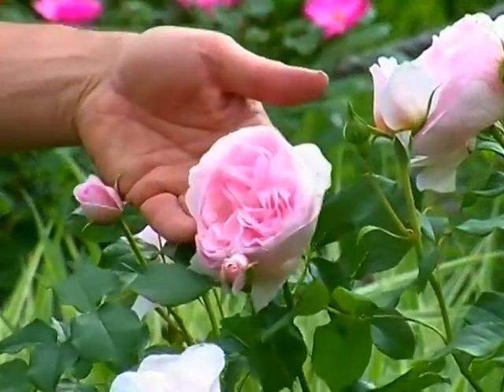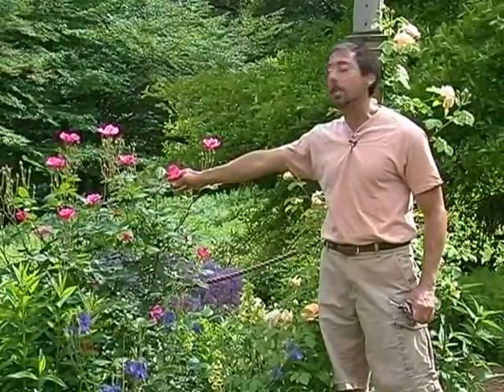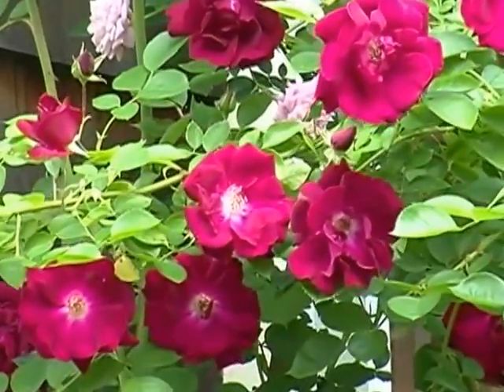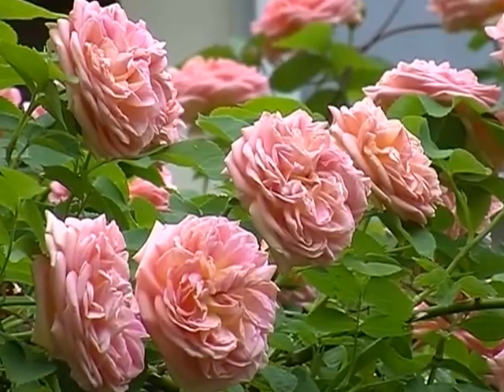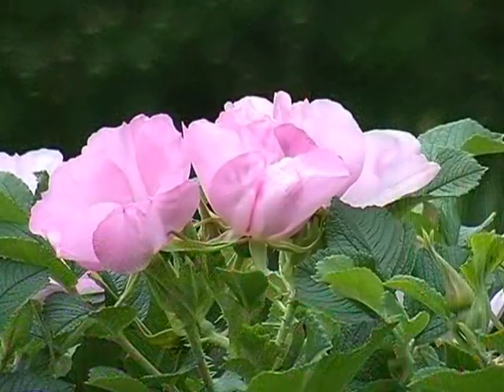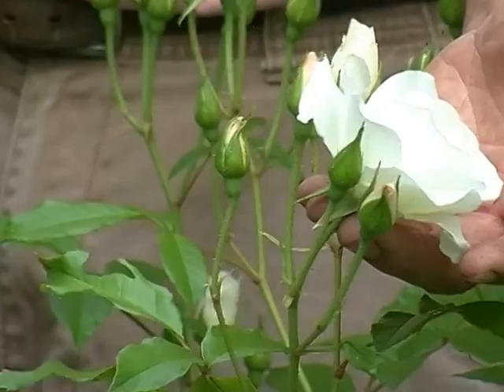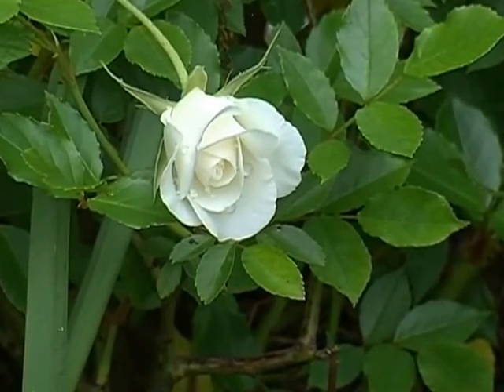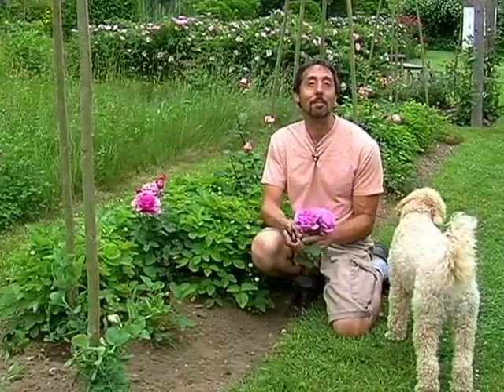In The Garden: Episode 10